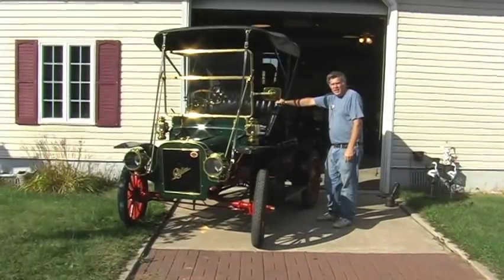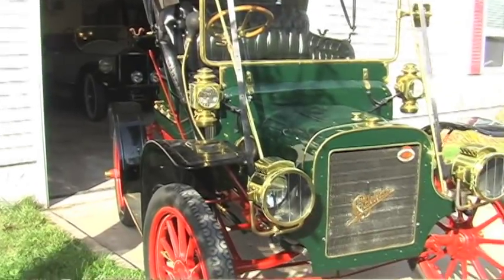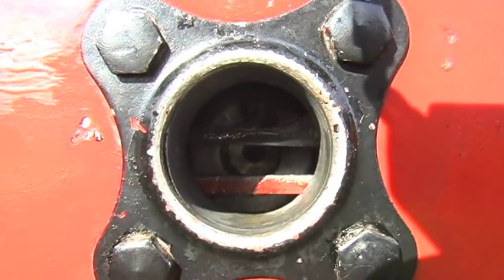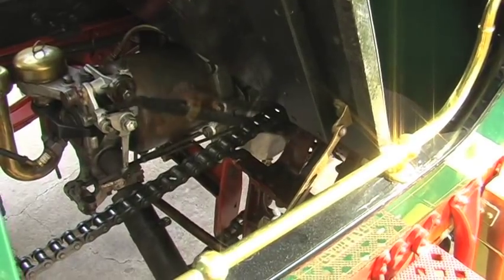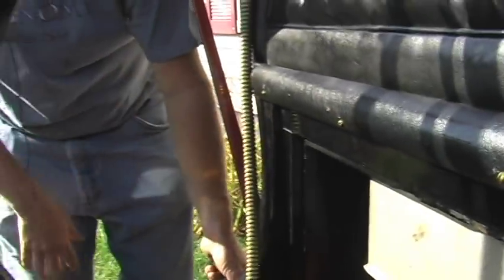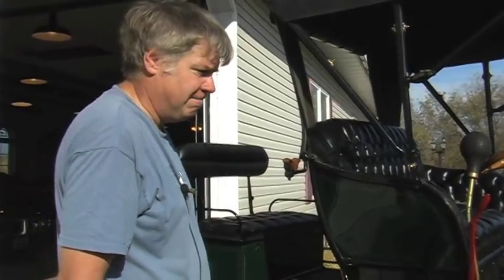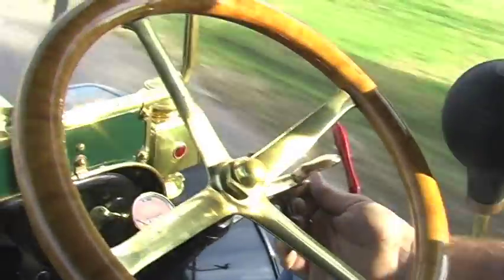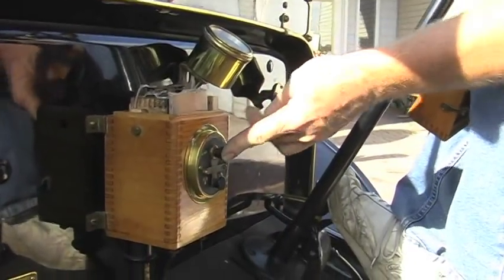1908 Cadillac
The history, operation, and driving of a national award winning 1908 Cadillac.  This is a must see video for all car enthusiasts.  Enjoy!